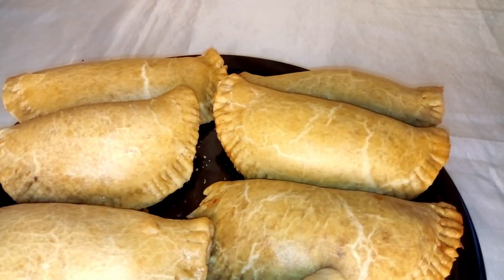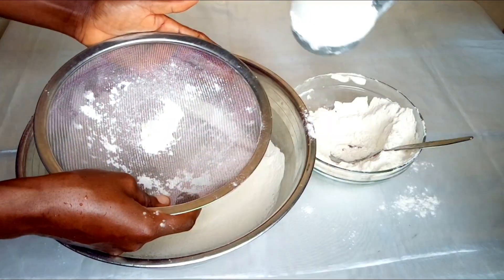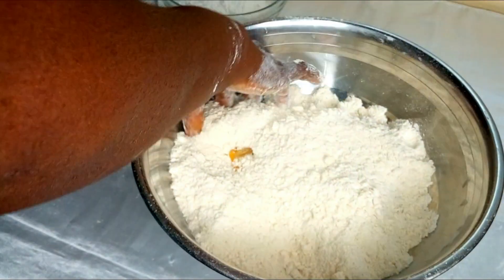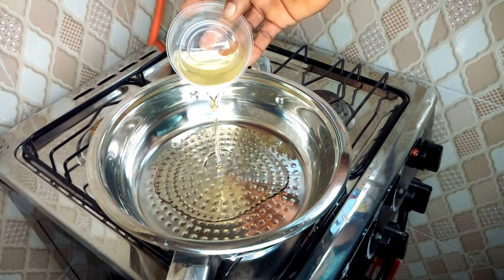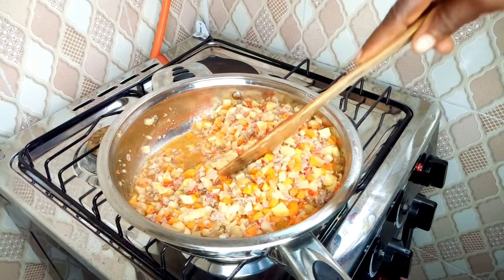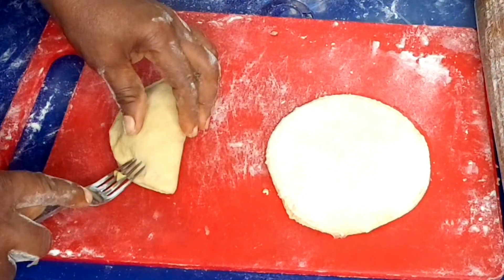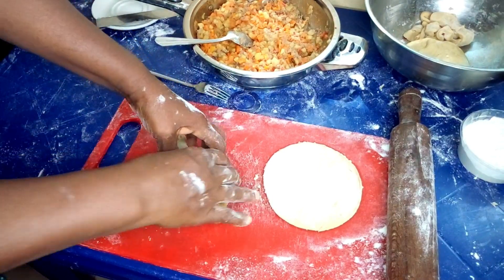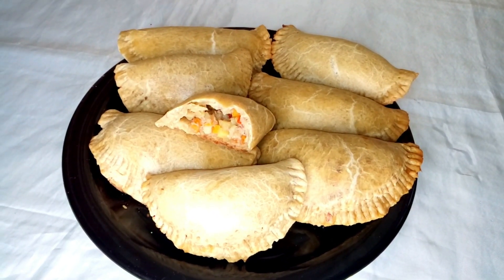Homemade Meatpie... Family Size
THIS VIDEO TEACHES HOW TO MAKE MEATPIE EASY AND FAST.

INGREDIENTS FOR DOUGH ARE:
5 CUPS ALL PORPOSE FLOUR
1 TABLE SPOON BAKING POWDER
4 TABLE SPOON SUGAR
1 CUP OF EVAPORATED MILK
1/2 TABLE SPOON SALT

INGREDIENTS FOR FILLING:
 500G GRINDED BEAF
1/2 KG CHOPPED CARROT
1/2 KG CHOPPED IRISH POTATO
2 SEASONING CUBES
VEGETABLE OIL